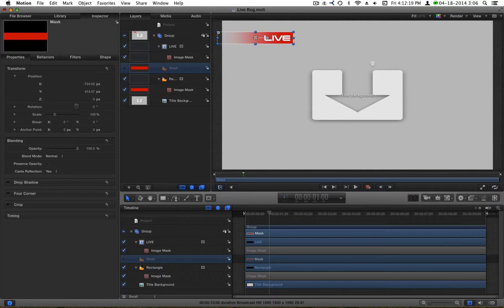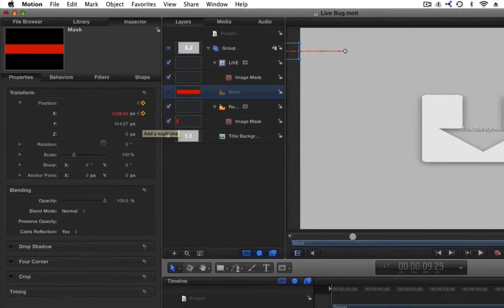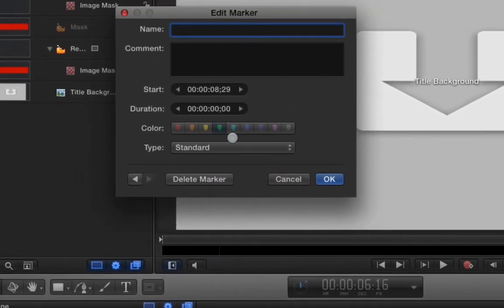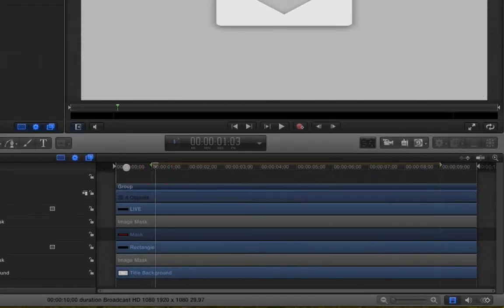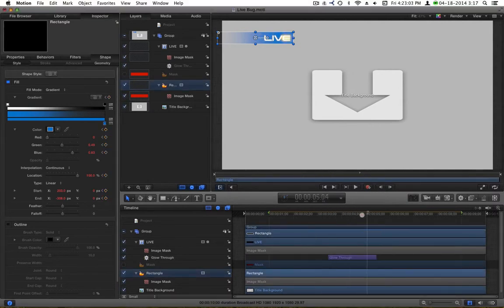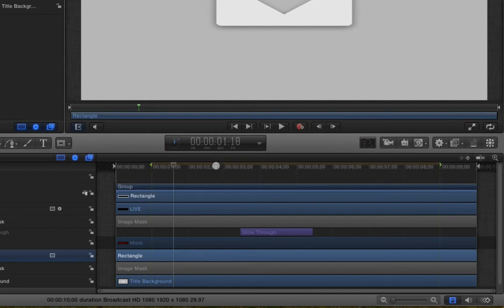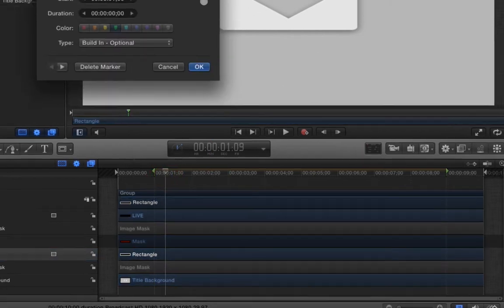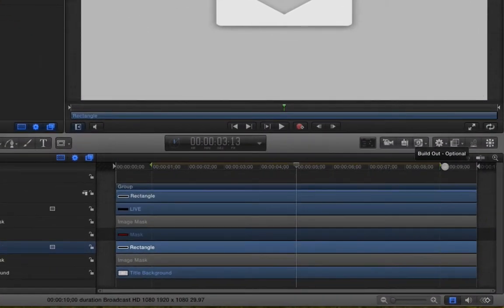Build In and Build Out Markers in Motion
This tutorial describes in detail the build in and build out functions of titles created in Motion and how those functions affect the titles when they are used in Final Cut Pro X.